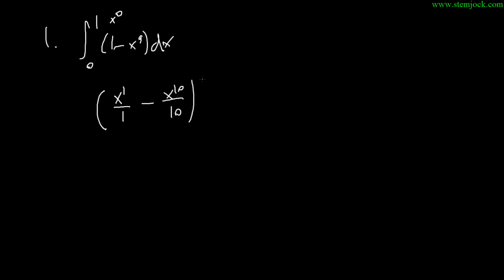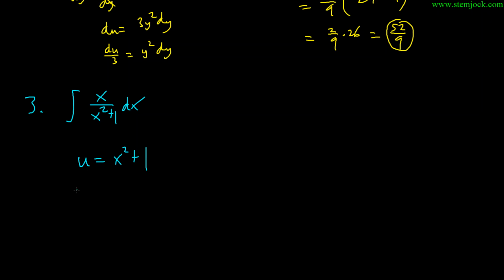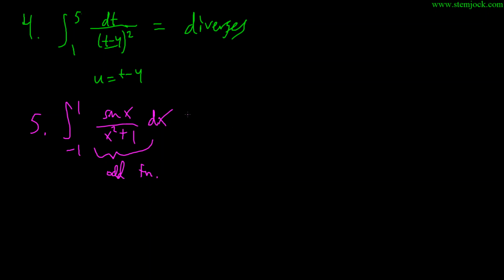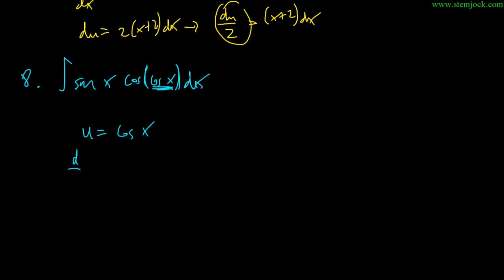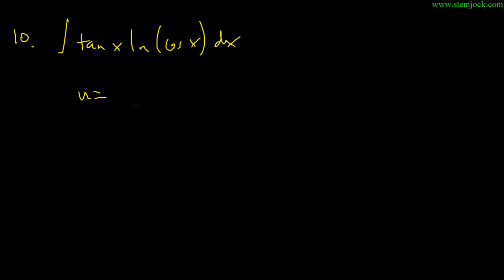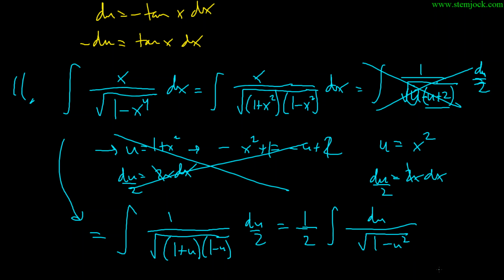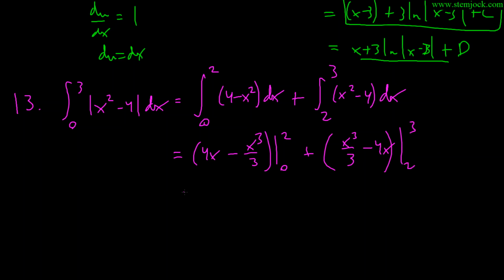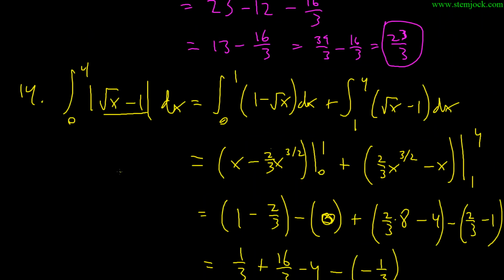Calculus 1 - Integral Tips and Tricks to Know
In this video I talk about integrals in Calculus 1 and some things to keep in mind to do well.